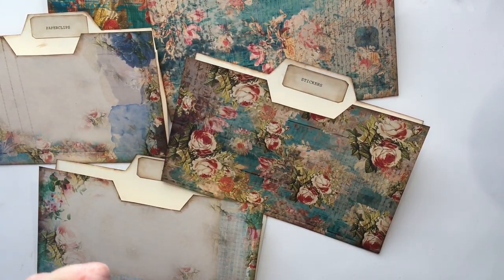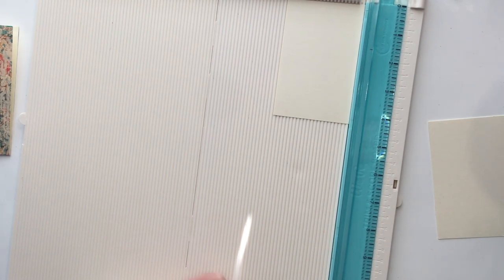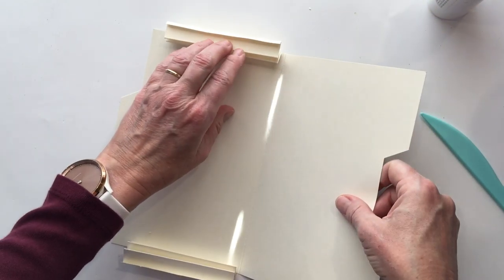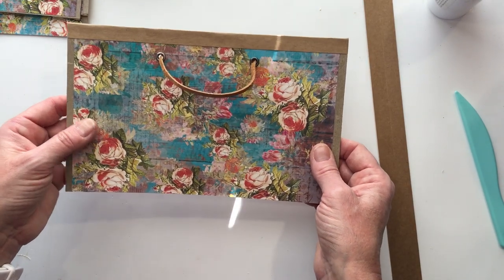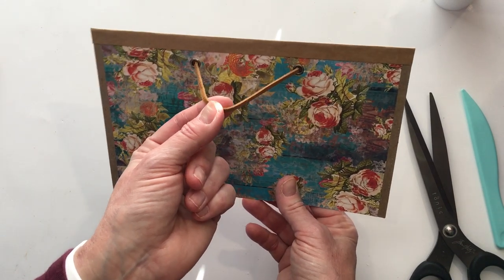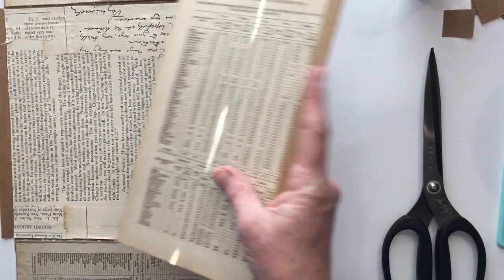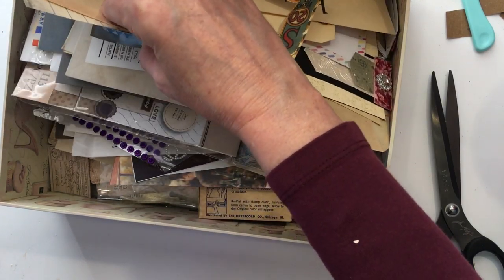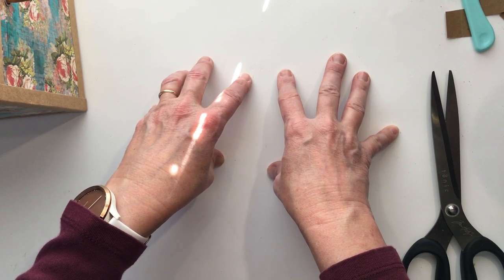Ephemera Box and File folders. Let's get organized!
Using these printables from Dots Inspiration Studio, you too can make a great way to store all those bits of ephemera in one convenient and easy location. Follow along as I create file folders that will keep everything neatly tucked in as well as the box to hold all of them.